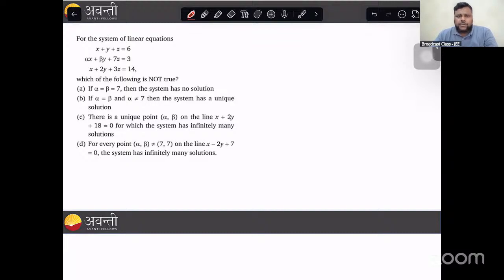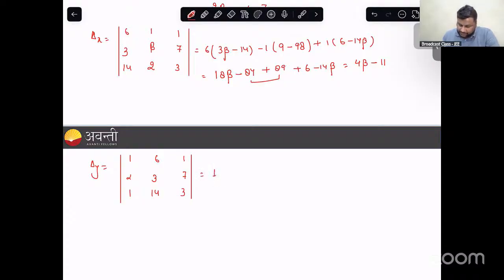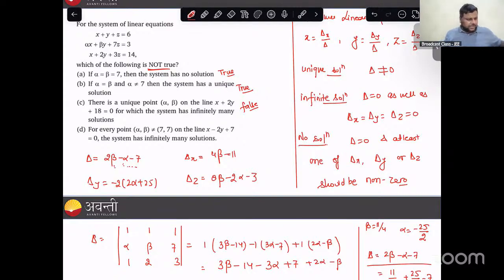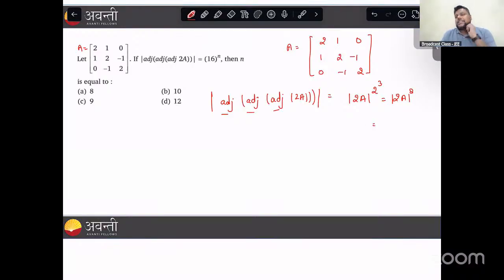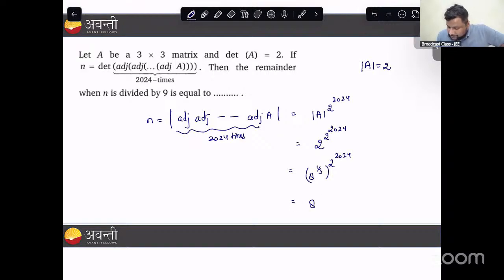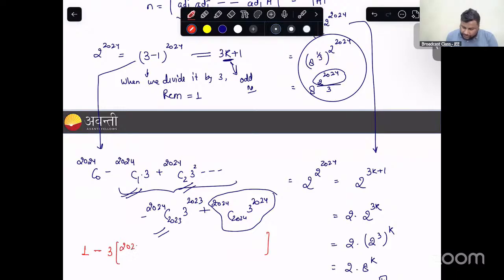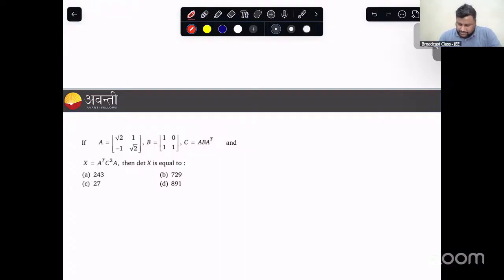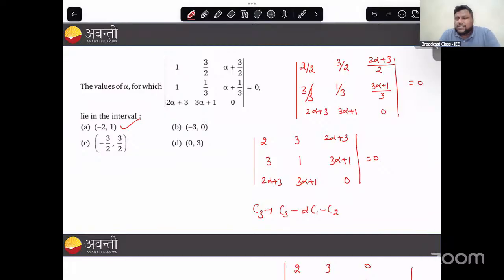Class 12 - 11 - Determinants and Matrices